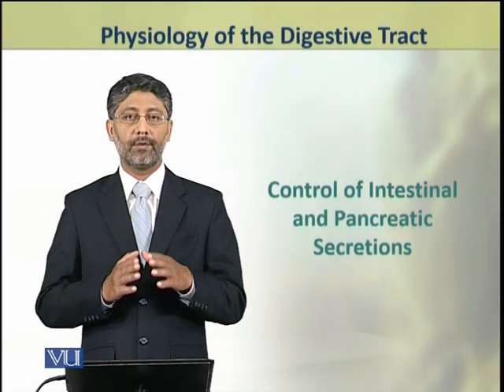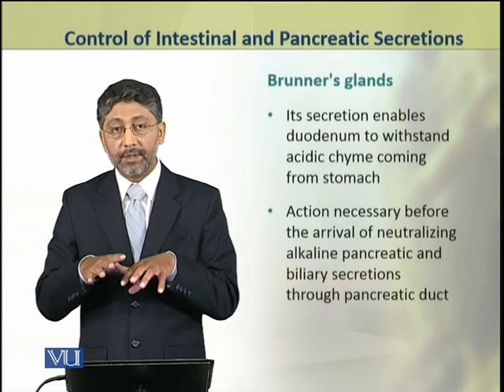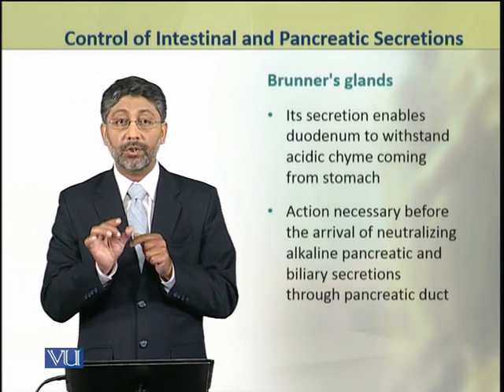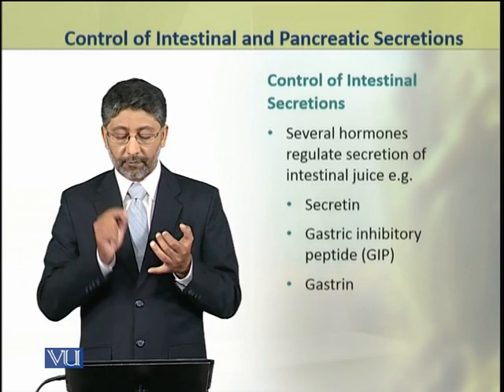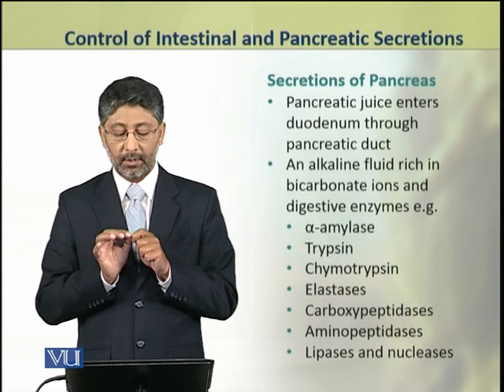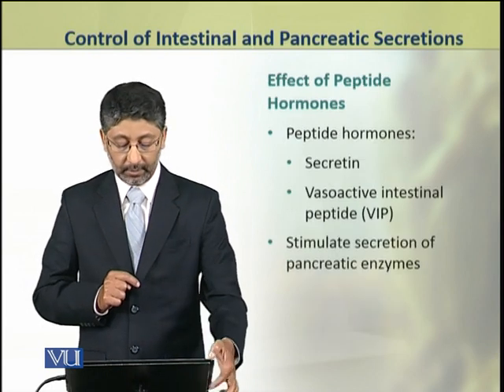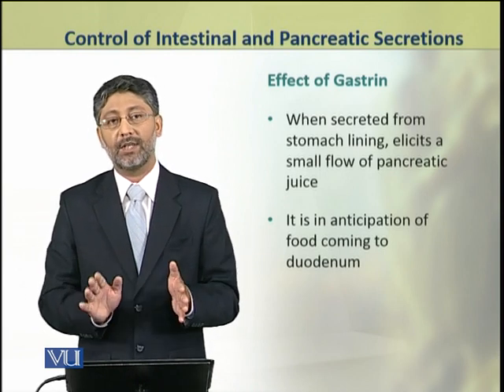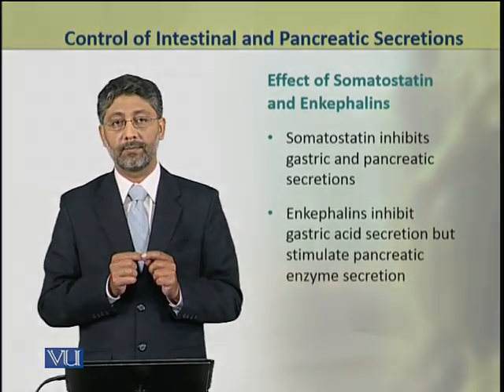Control of Intestinal & Pancreatic Secretions | Animal Physiology&Behavior Theory | ZOO502T_Topic211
Topic211: Control of Intestinal and Pancreatic Secretions,
By Dr. Ateeq ul Jaleel